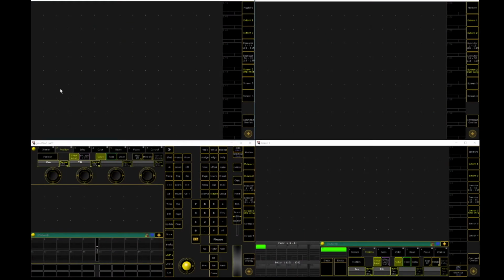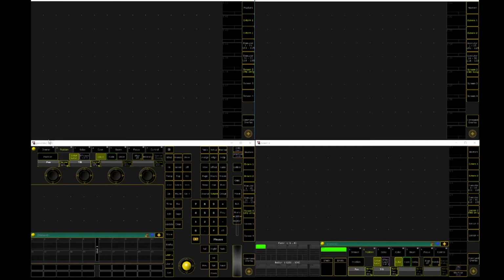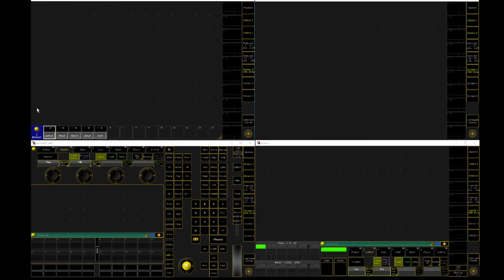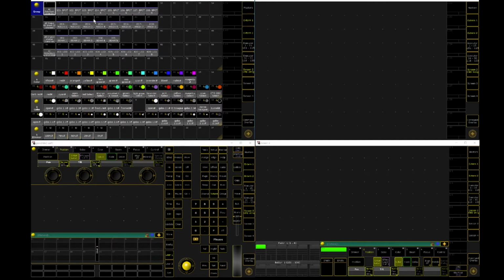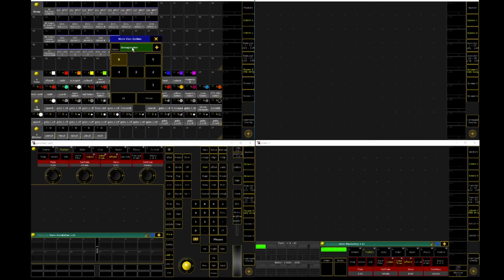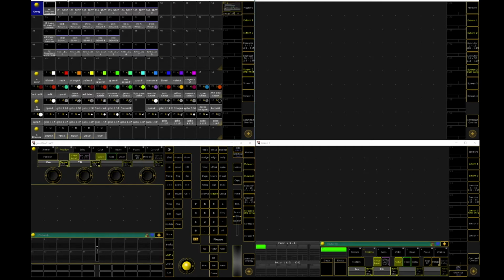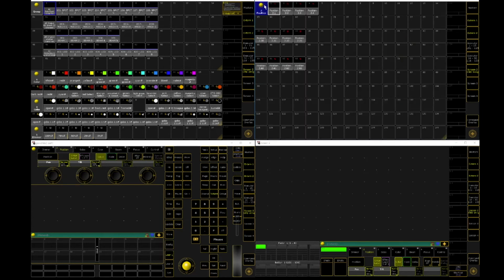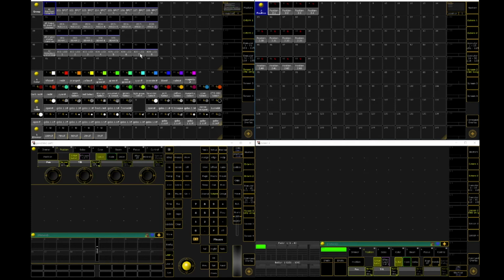Views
How to create views for our layouts.